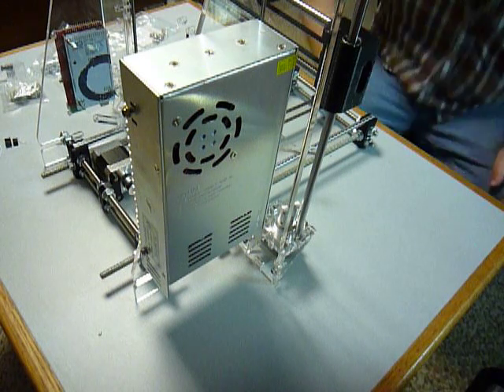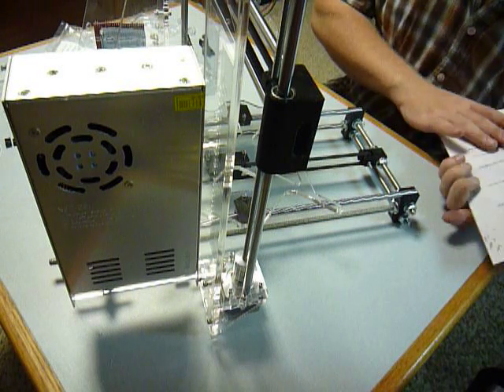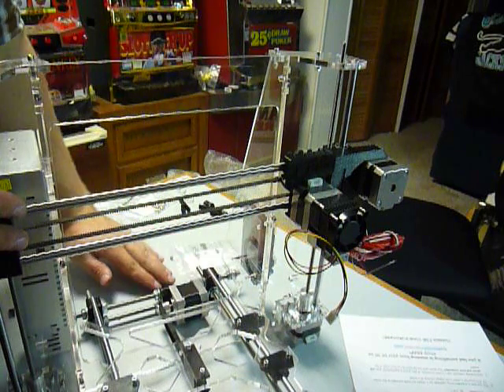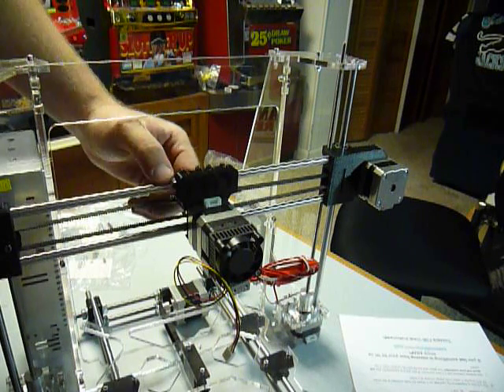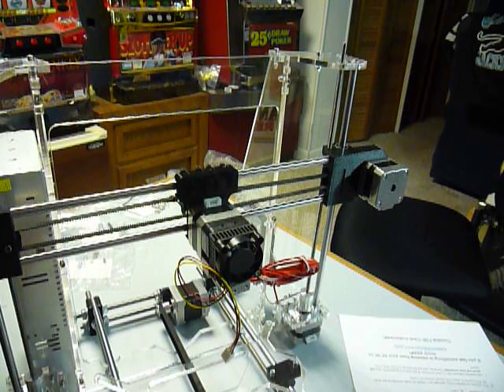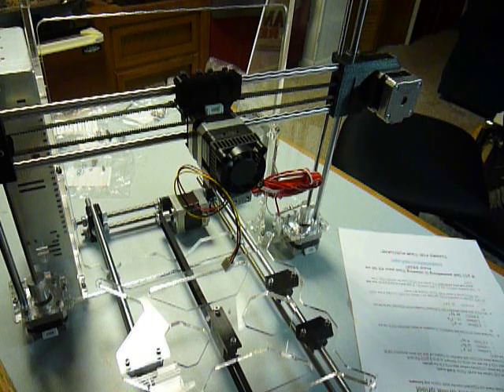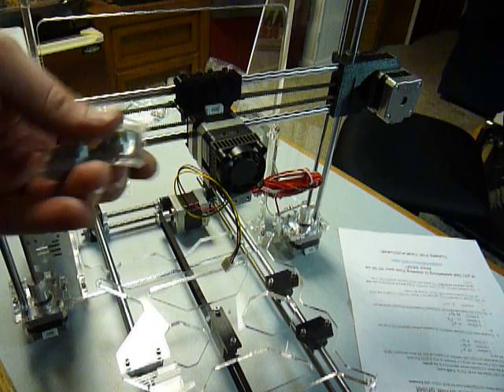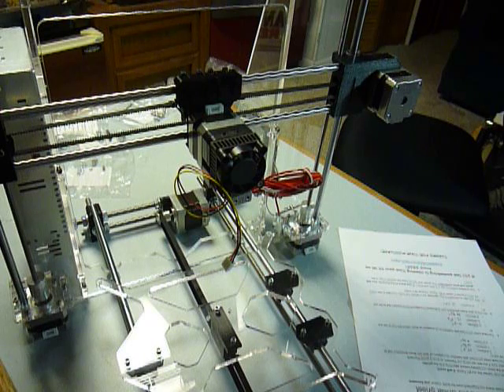Folger Technologies Prusa i3 3d Printer Build part 17